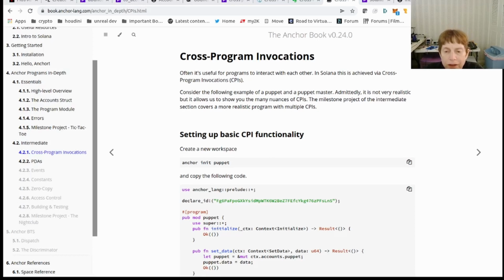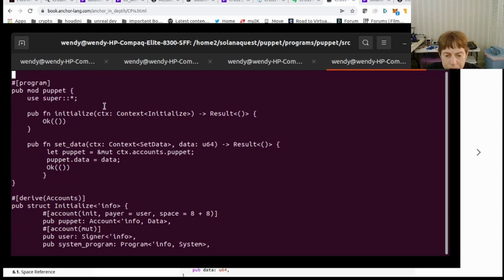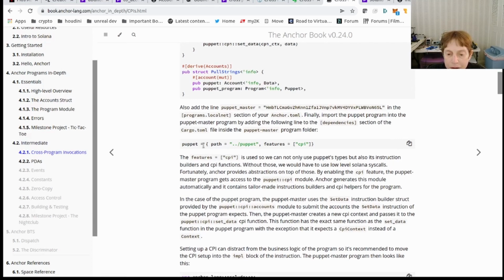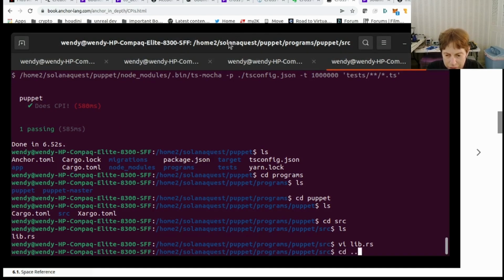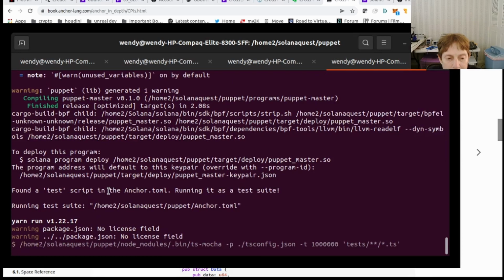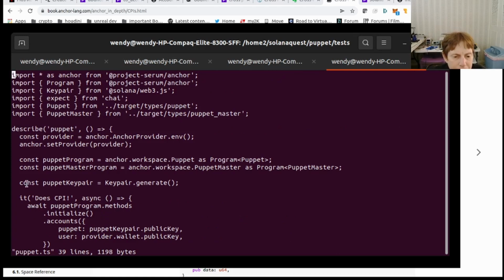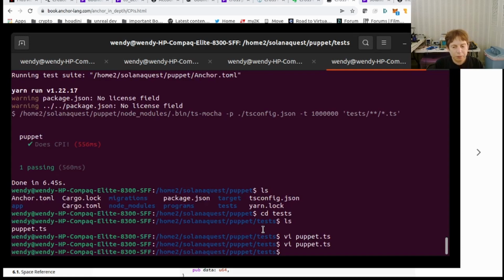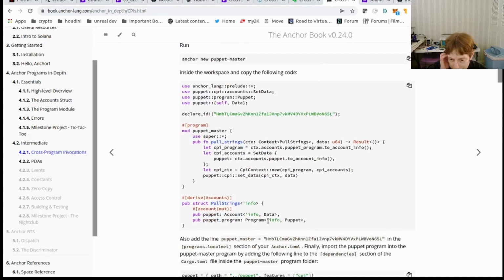Solana: CPI (Cross Program Invocations)...Controlling other programs!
In this video we discuss how a program (called "puppet master" in this example) can control another program ("puppet") via Cross Program Invocations or CPI.  This allows the development of a system that will allow on to combine multiple programs to accomplish your task.

The Anchor framework makes this easy.

This coupon is good until 6/18 at 8:30pm EDT (5:30pm PDT)